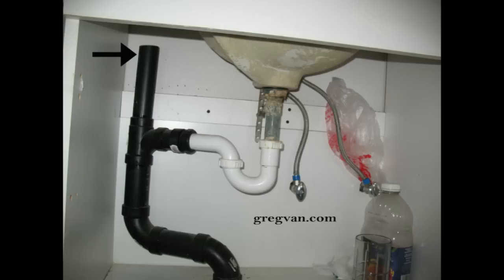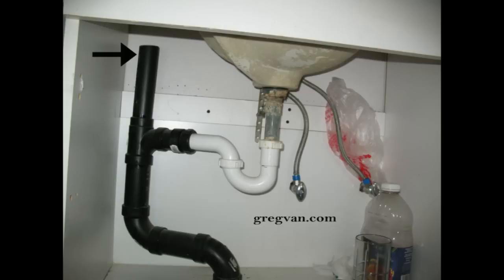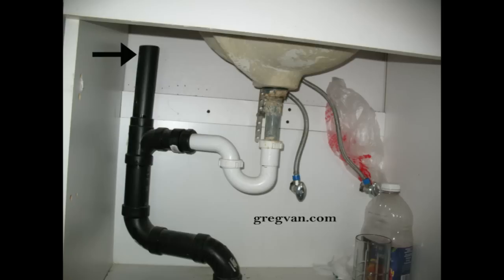What Not To Do With Sink Drain Vent Pipe- Plumbing Nightmare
Click on this link if you're interested in learning more about plumbing and other construction related topics. Every once in a while I feel the need to make a video on something home owners should be aware of and repair as soon as possible. You're not going to run into this one too often, but every once in a while you're going to find a sink with an open vent, streaming horrible smells and odors from the waste pipe plumbing system into the room and this video should explain the reason why. For more interesting tips and ideas about building, maintenance and repairs, visit our websites.